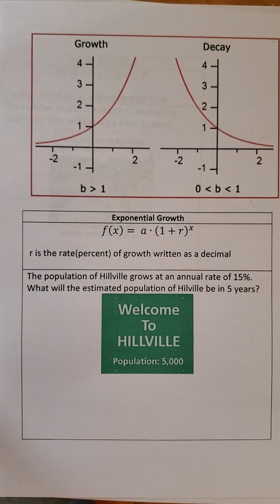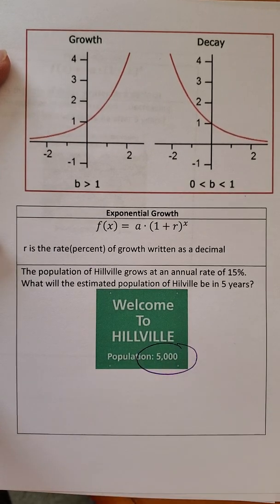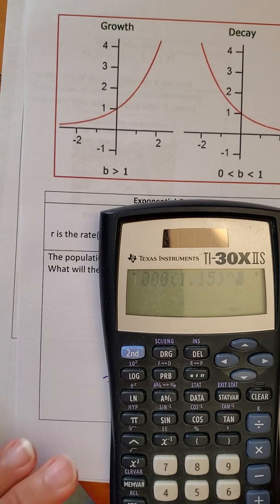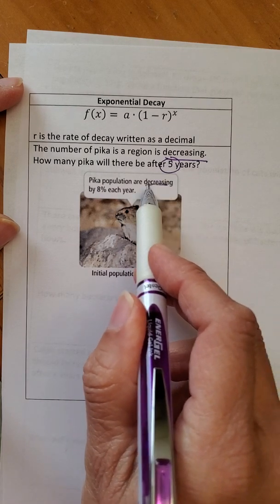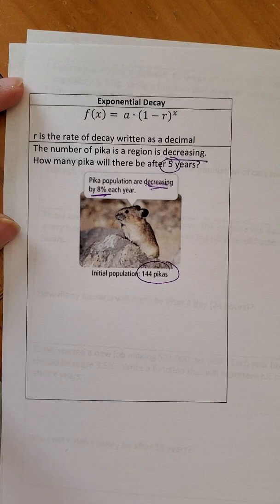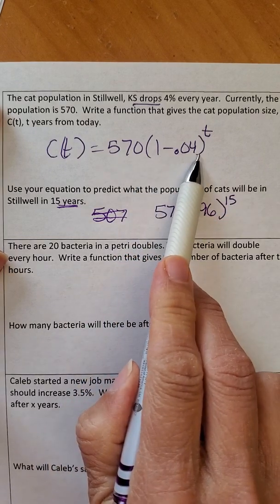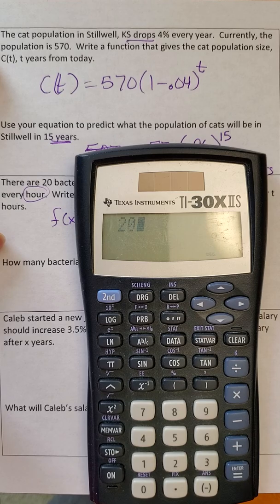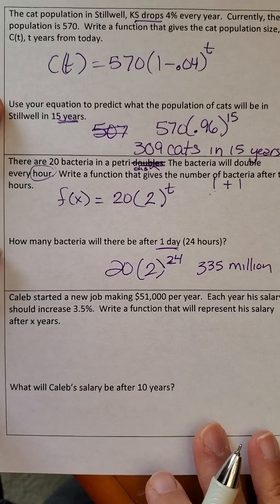Exponential Functions - modeling growth and decay